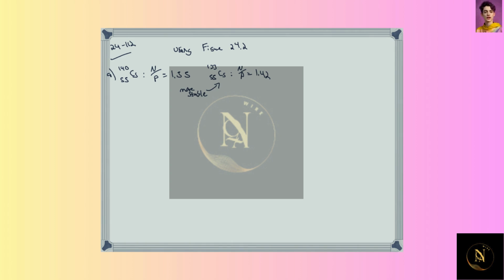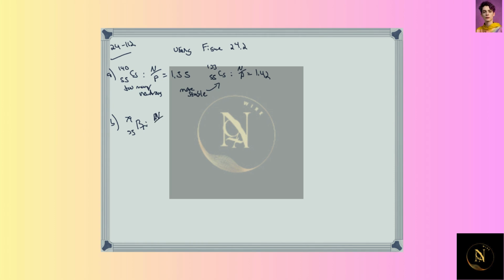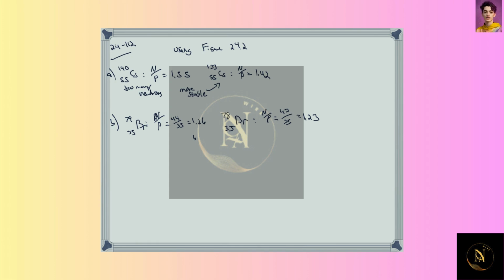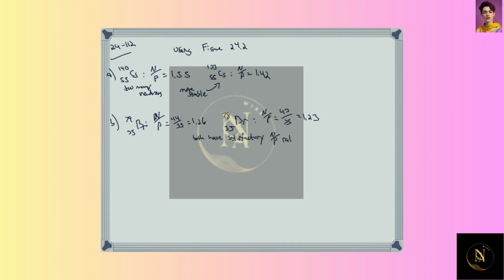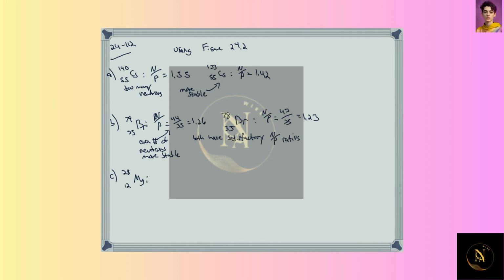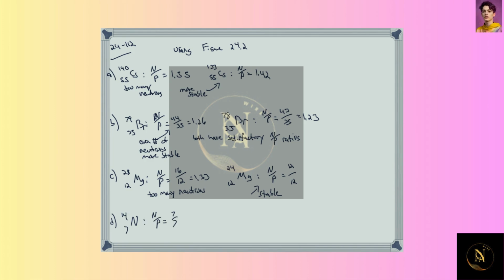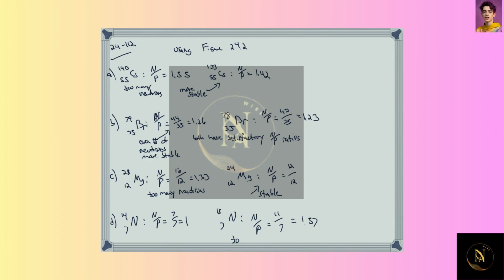Which isotope in each pair is more stable? Why?